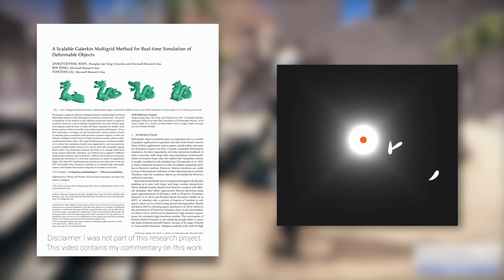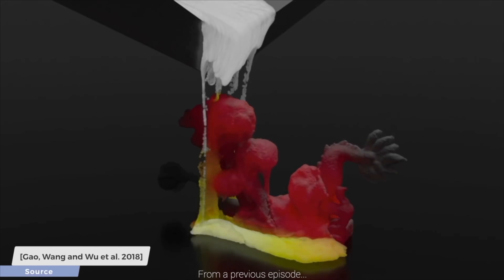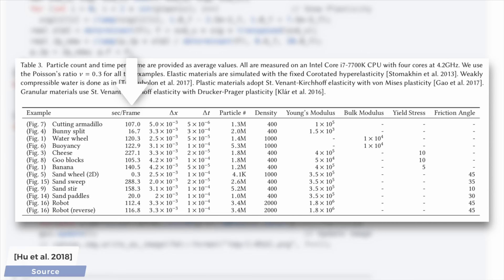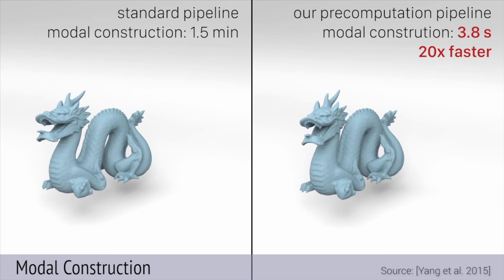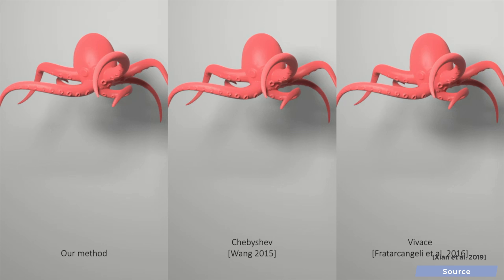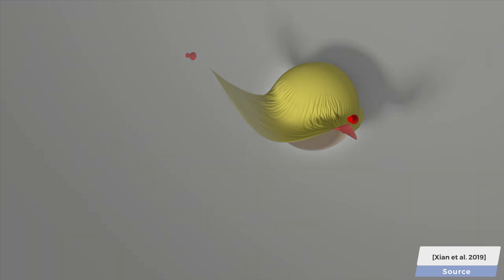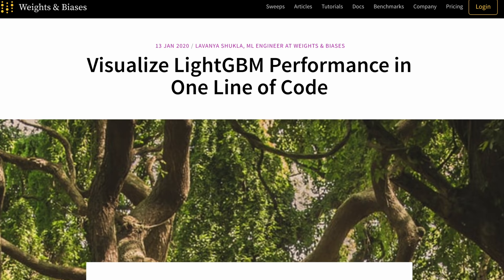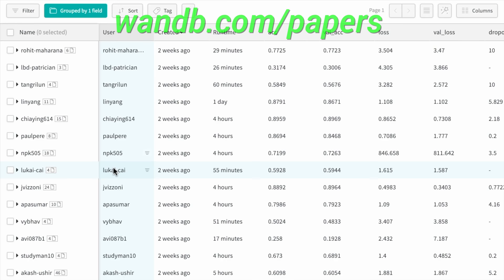Deformable Simulations…Running In Real Time! 🐙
❤️ Check out Weights & Biases here and sign up for a free demo

📝 The paper "A Scalable Galerkin Multigrid Method for Real-time Simulation of Deformable Objects" is available here: